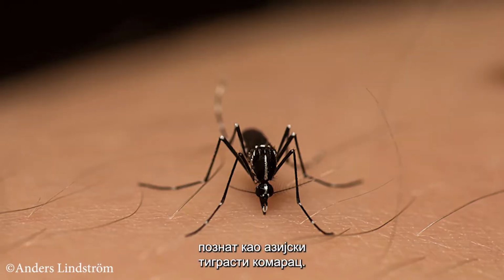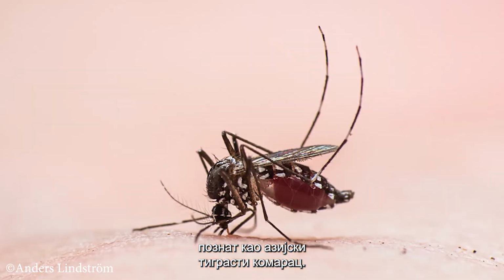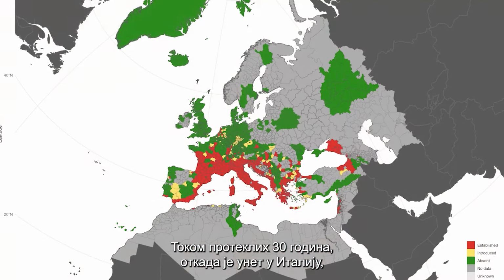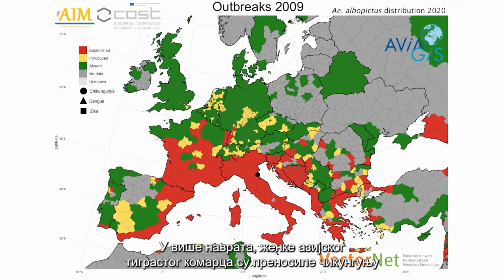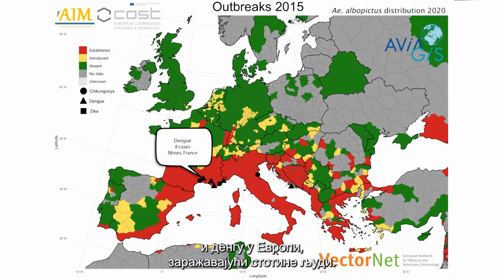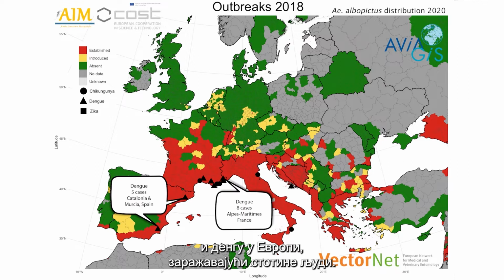1 Intro AIM COST serbian